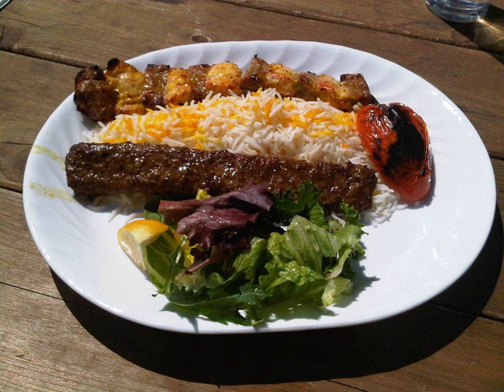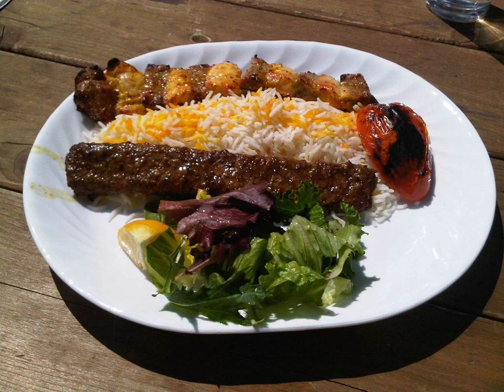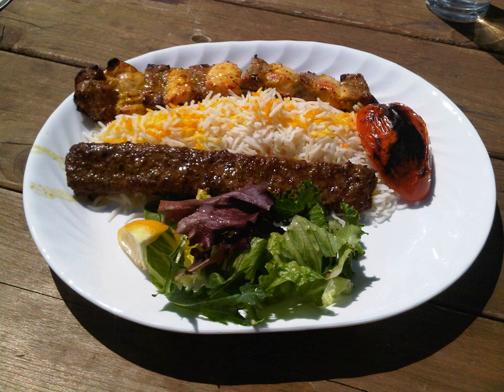Chelow kabab | Wikipedia audio article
This is an audio version of the Wikipedia Article:
Chelow kabab

00:00:52 undefined

- Socrates

SUMMARY
Chelow kebab (Persian: چلوکباب‎ čelow-kabāb [tʃelowkæˈbɒːb]) is an Iranian dish consisting of cooked rice (čelow) and one of the many varieties of Iranian kebab. It is considered the "national dish" of Iran, and was probably created by the time of the Qajar dynasty.Chelow kebab is served with accompaniments such as butter, sumac powder, basil, onions, and grilled tomatoes. The traditional beverage accompanied with chelow kebab is doogh, an Iranian yogurt-based drink, sometimes made of carbonated water.
In the old bazaar tradition, the rice and accompaniments are served first, immediately followed by the kebabs, which are threaded on skewers, as well as a piece of flat bread (typically lavash). A skewer is placed directly on the rice and while holding the kebab down on the rice with the bread, the skewer is quickly pulled out.